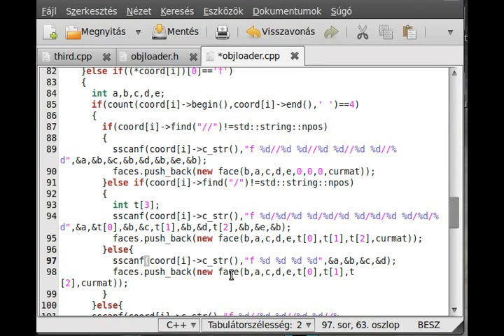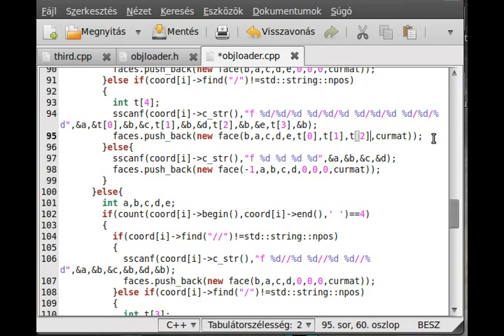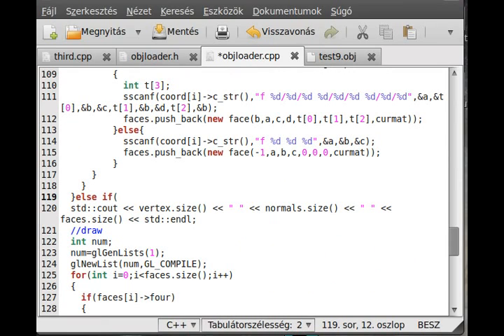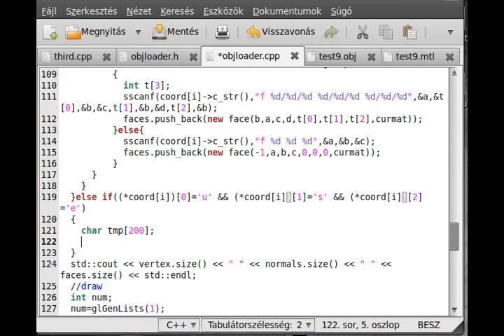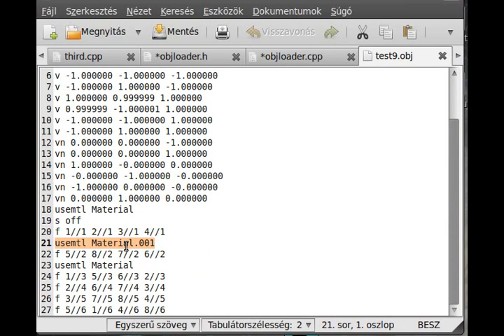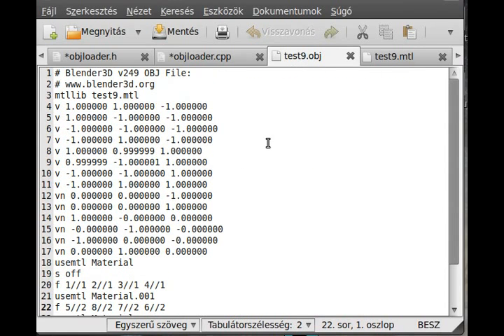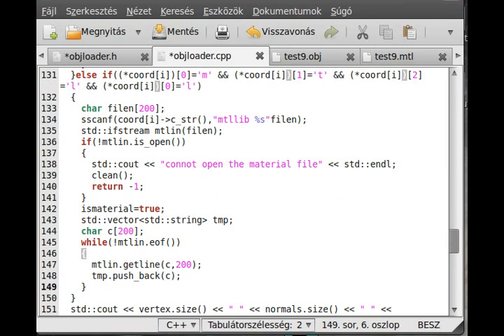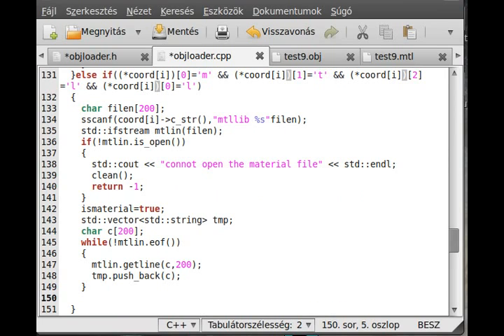OpenGL (SDL,C++) tutorial 12 - obj file loader, material and UV textures (part 3)